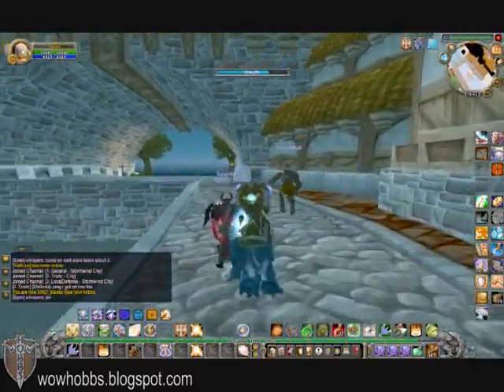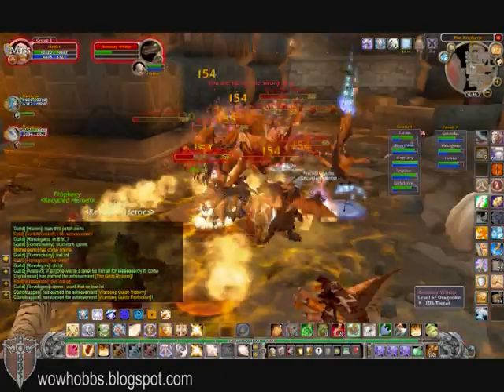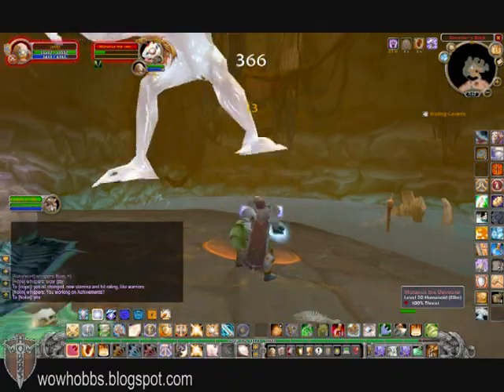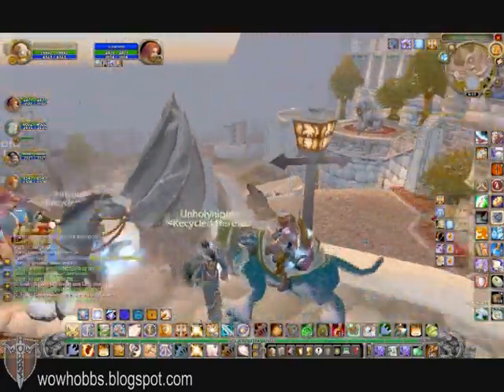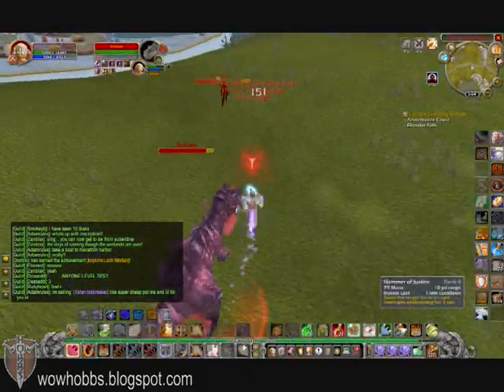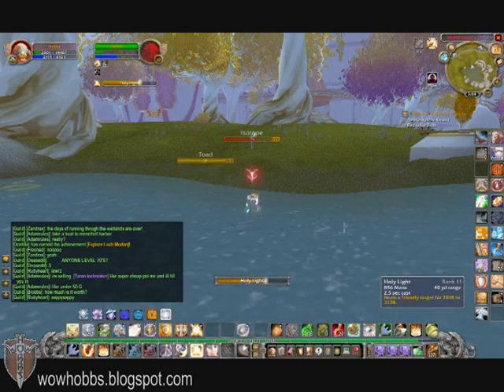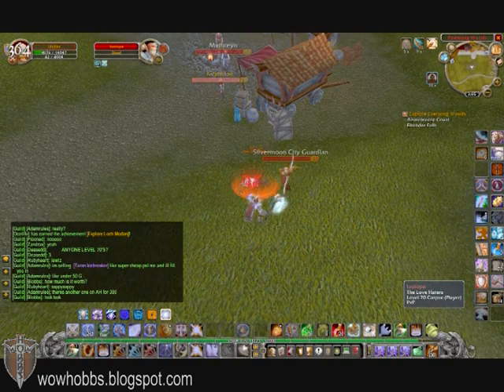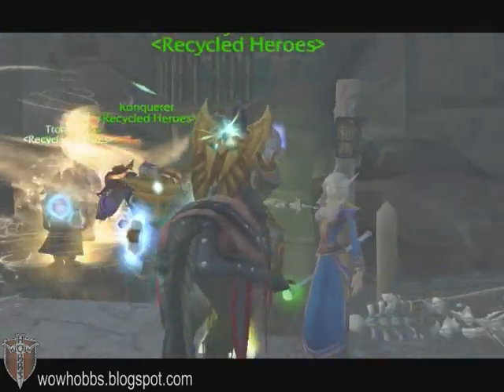Achievements with Hobbs - World of Warcraft